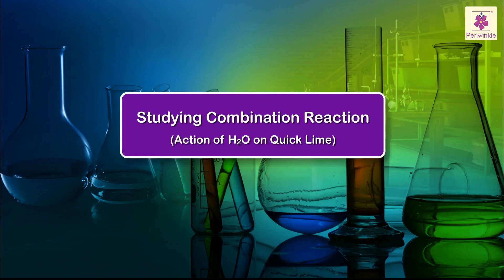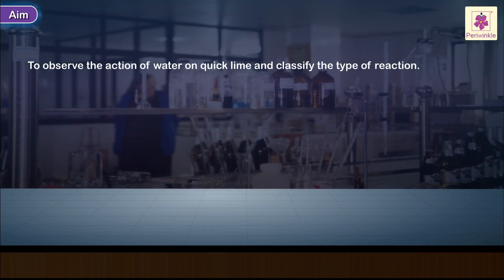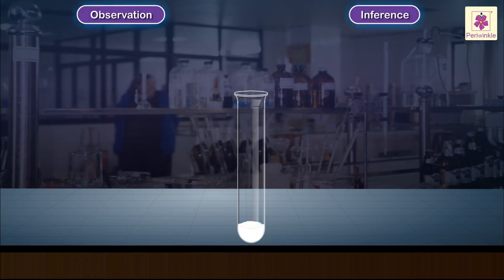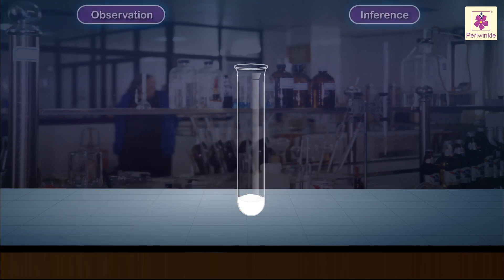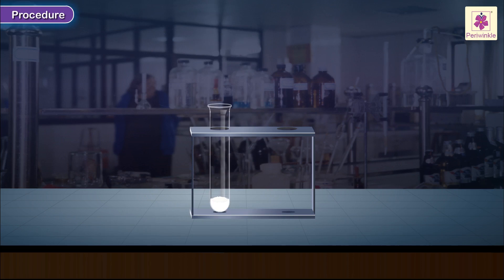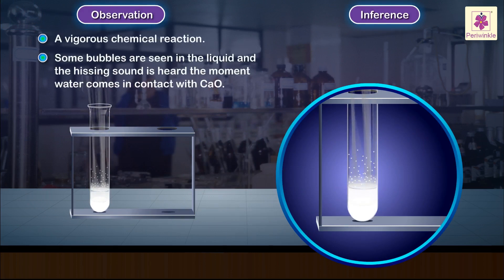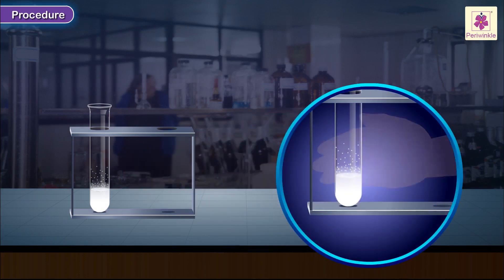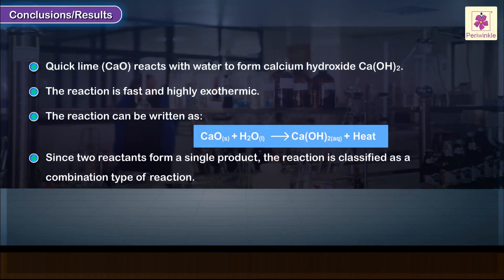Combination Reaction | Chemistry Experiment | Grade 10